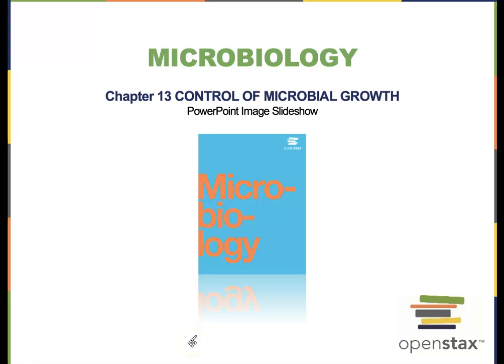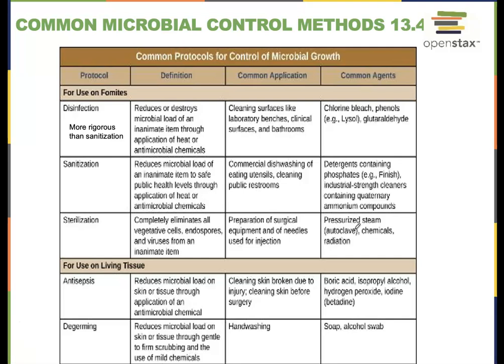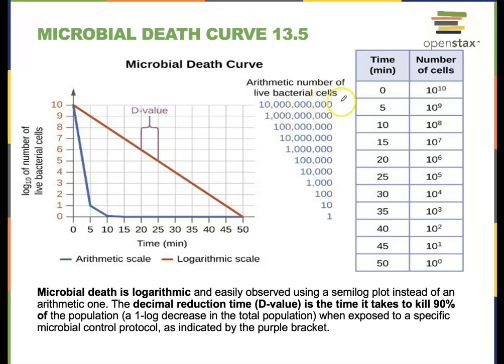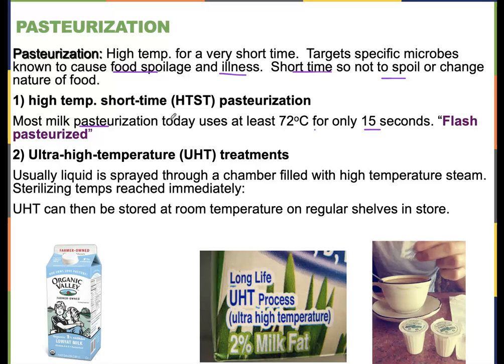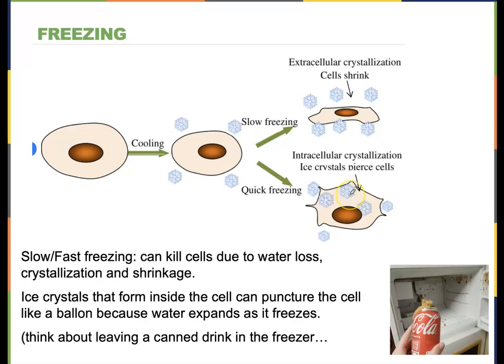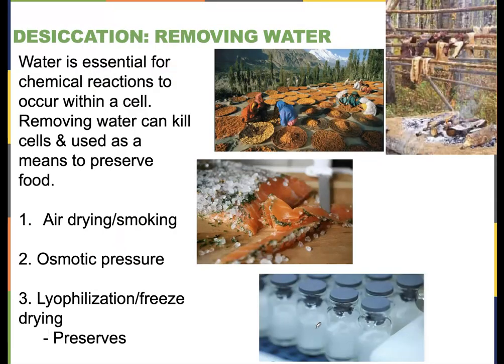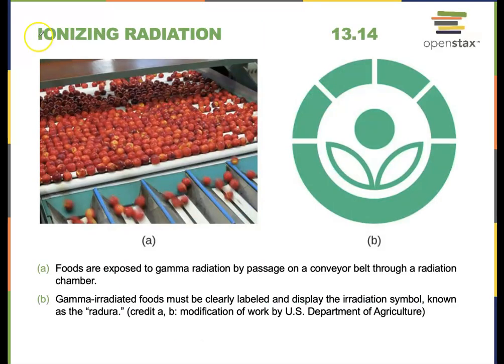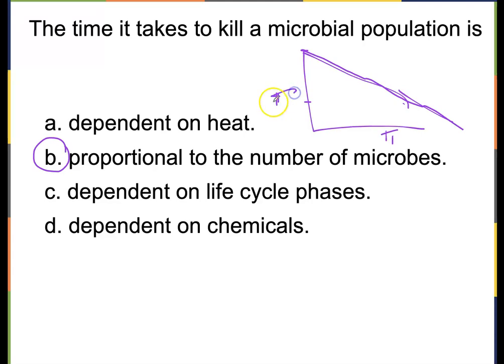Chapter 13 Part 1 of 2